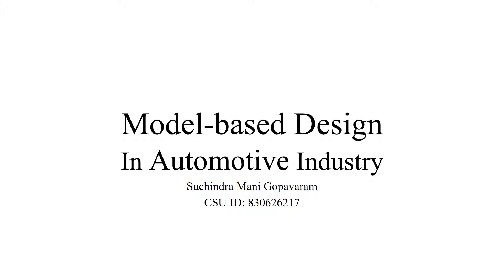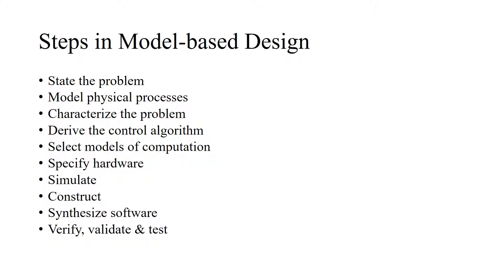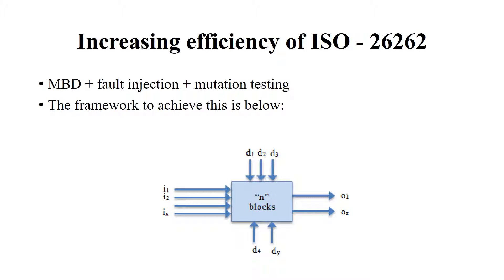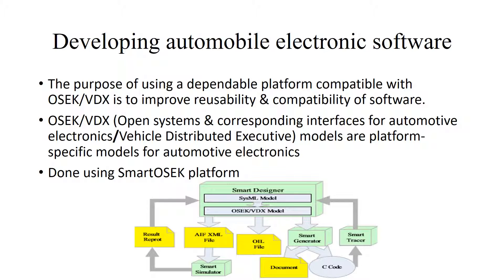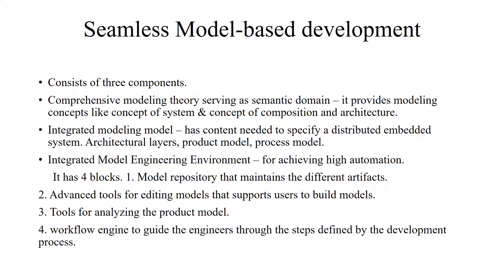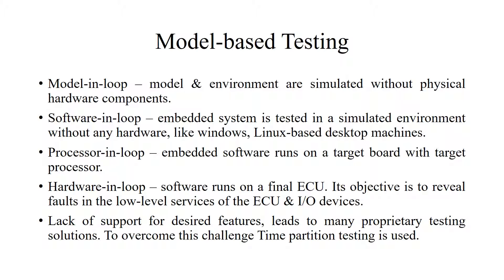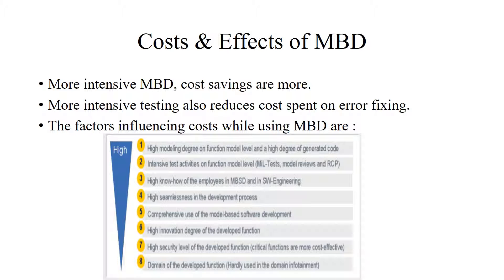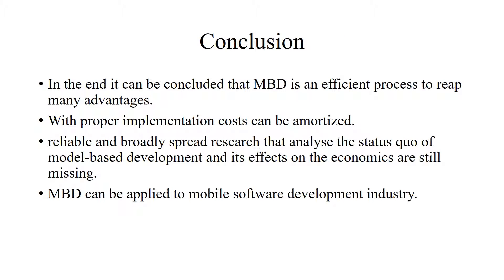Model based design in Automotive industry